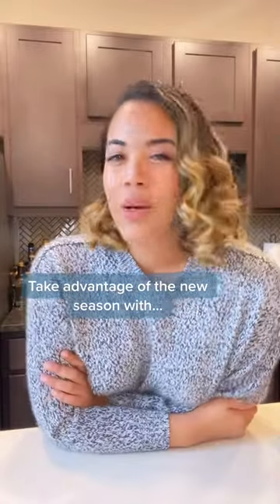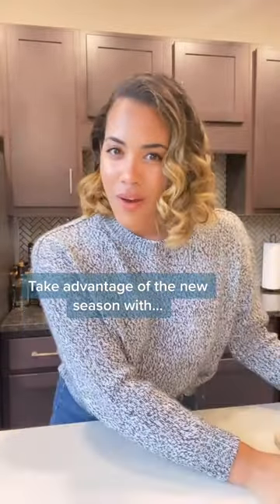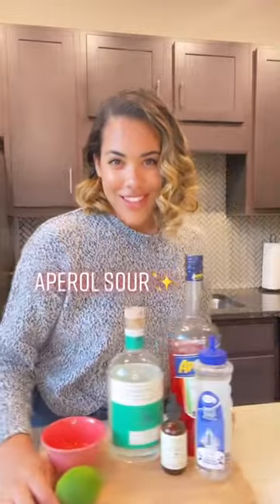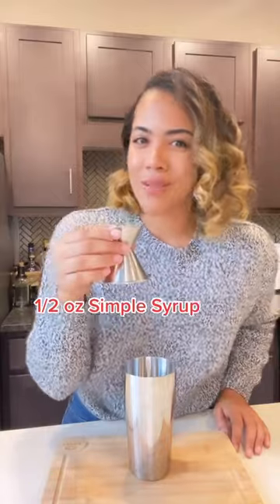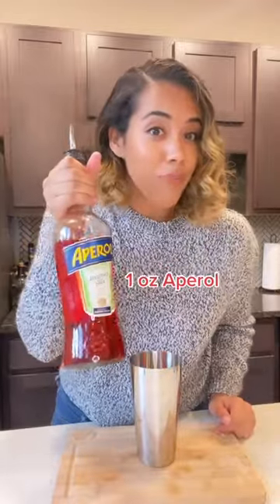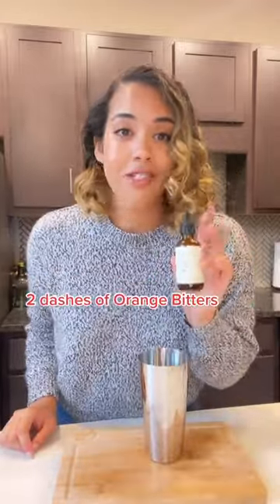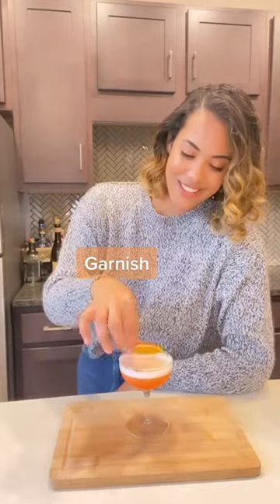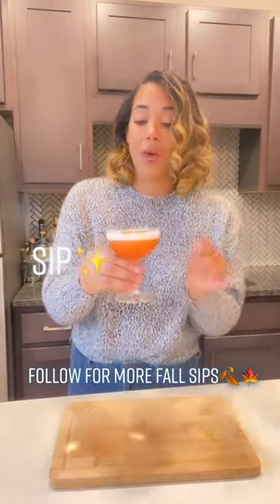Turn the Aperol Spritz into the Aperol Sour🍊🍂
New season calls for new drinks - Let’s try: the Aperol Sour - Perfect for sweater weather sunsets and cozy nights by the fireplace. If you can’t tell, this is probably my most favorite sour cocktail so far. 🍂

Aperol Sour 🍊🍂
- 1 oz Gin
- 1 oz Aperol
- 1/2 oz Lime Juice
- 1/2 oz Simple Syrup
- 2 Dashes of Orange Bitters
- 1 Egg White or 2 tablespoons of Aquafaba

Combine all ingredients in your shaker. Dry shake (shake without ice). Now add in your ice and shake. Serve neat and garnish with a dehydrated orange slice 🍊🍂